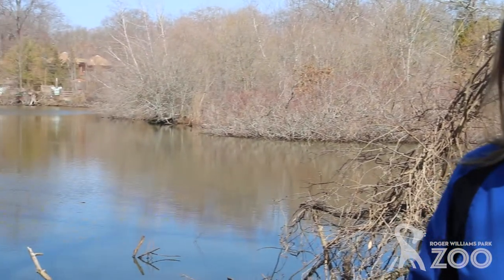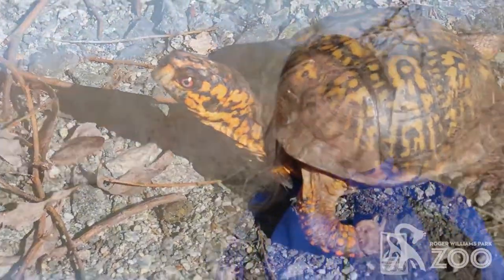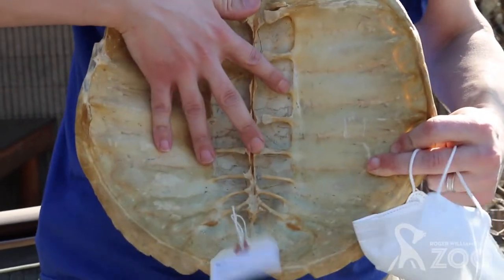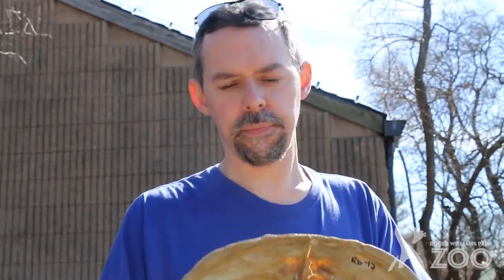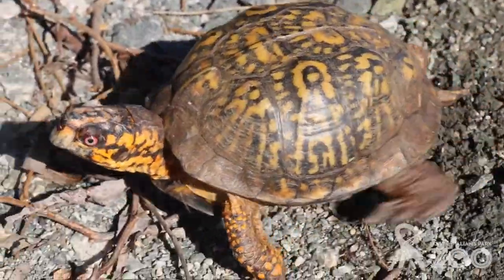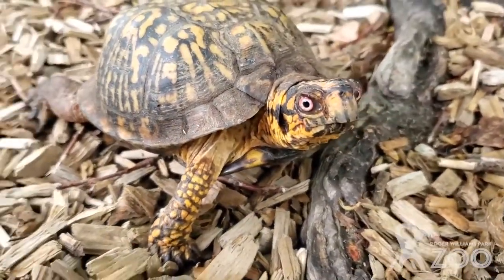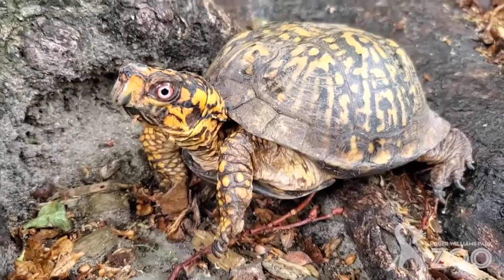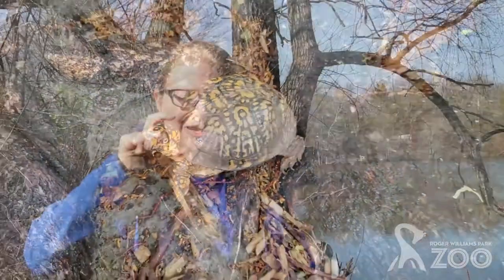Zoo School: Let's shell-abrate turtles!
It’s that time of year again. It is turtle season! You may encounter them crossing roads, in wooded areas, or even your own backyard. Learn more about our reptile friends from our fabulous keeper Gabe and our lead veterinarian and new president of the Association of Reptiles and Amphibian Veterinarians, Dr. Kim Wojick.

And THANK YOU to Liam for your turtle-y awesome questions!

Submit your questions for a chance for your child(ren) to be featured on an upcoming episode We cannot wait to hear from you!

Follow along with us each Wednesday to learn more about our amazing animals.